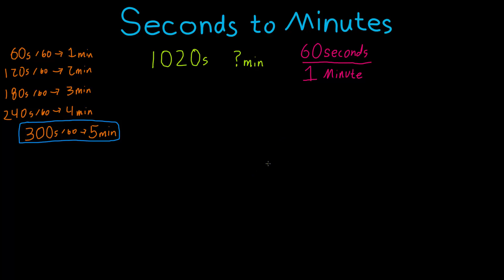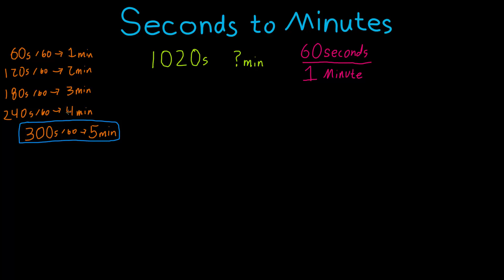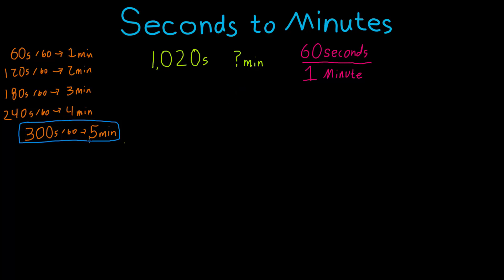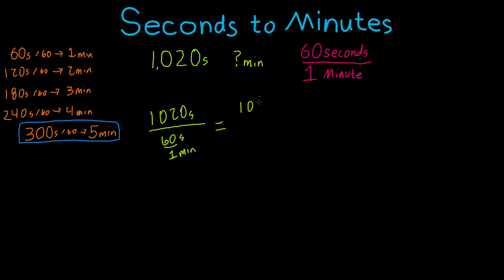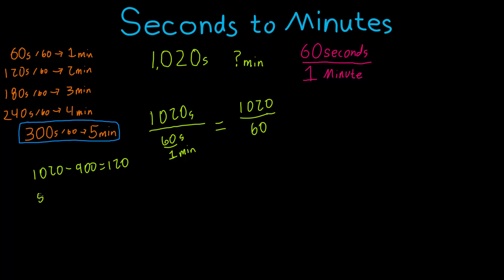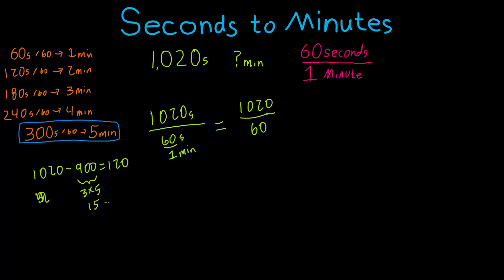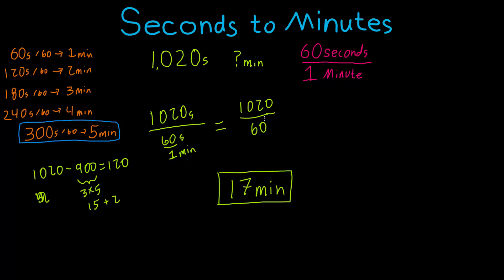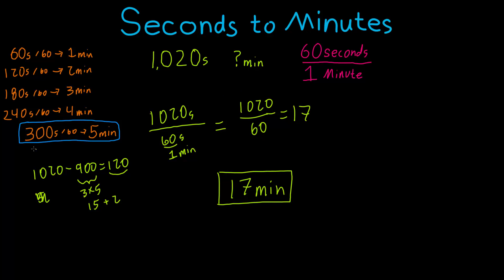Seconds to Minutes - Unit Conversion - Math | Kinvert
This is part of our study app and online courses. If you'd like more information on that please let me know.

In this video we go over converting Seconds to Minutes.

Long story short, you can take the number of seconds and divide it by 60 to get the number of minutes.

A shortcut I teach more about, is that I like to remember there are 300 seconds in 5 minutes.